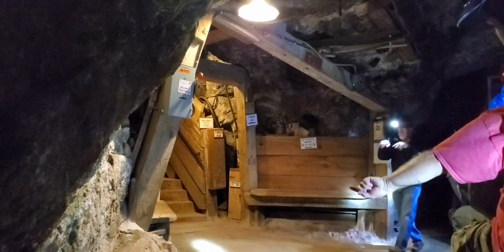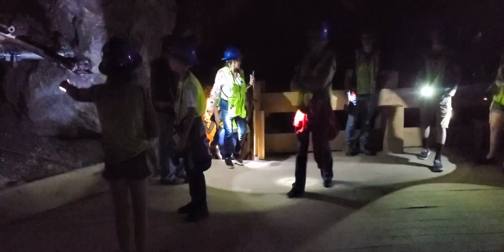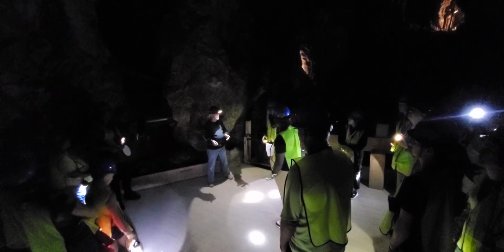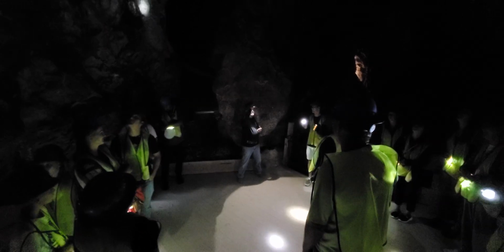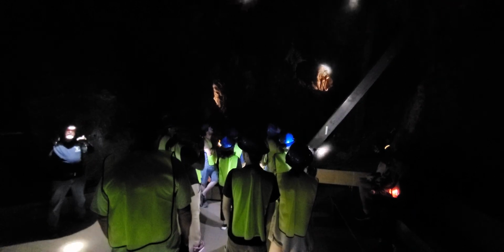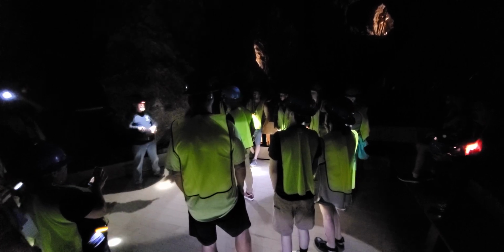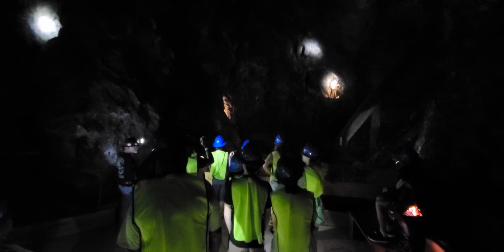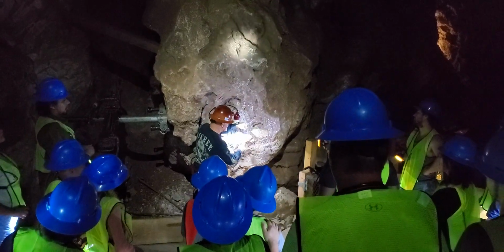Queen mine tour, Bisbee, Az